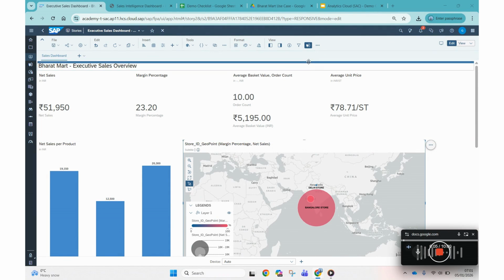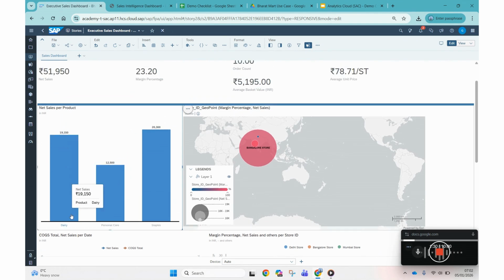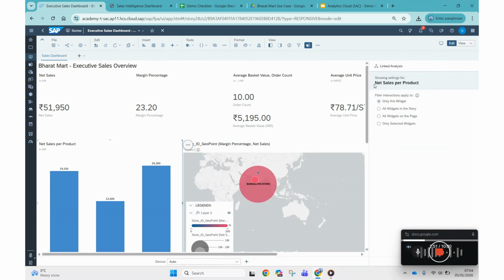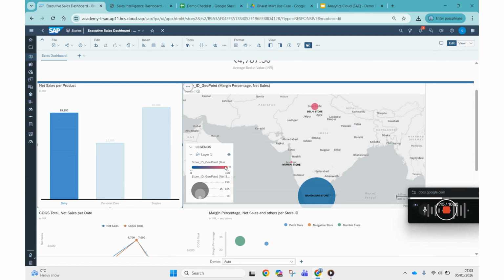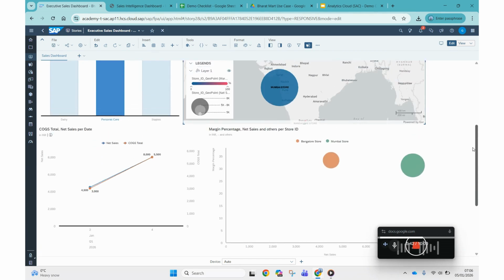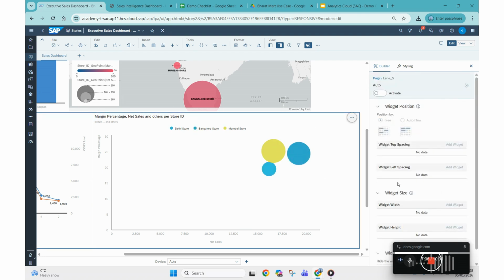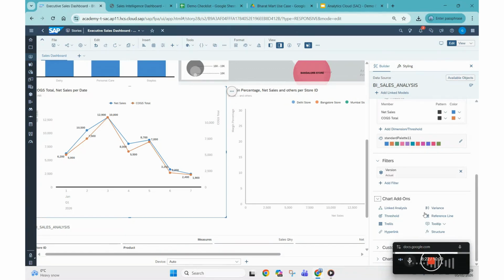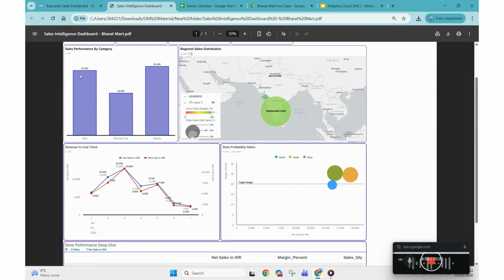Mastering Linked Analysis & Variances | Part 5: Final Pro-Level Dashboard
We're crossing the finish line! In the finale, we add the 'Wow' factors that separate junior developers from SAP Professionals: Linked Analysis, Reference Lines, and Variances.

Advanced Techniques:

Linked Analysis: Click a chart, filter the world.
Reference Lines: Tracking performance against 20% margin targets.
Variance Analysis: Seeing the gap between Actuals and Targets.